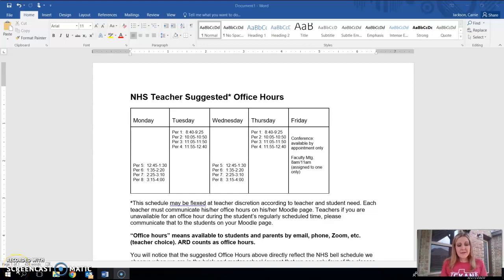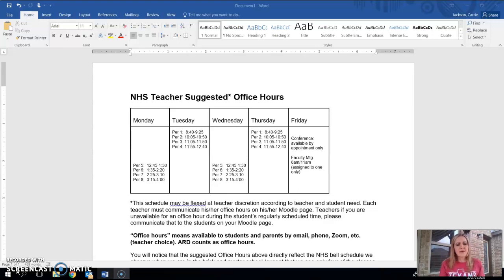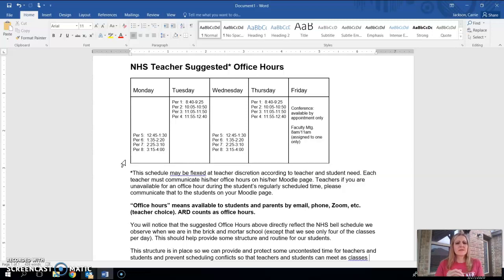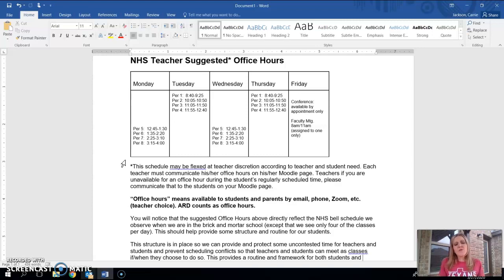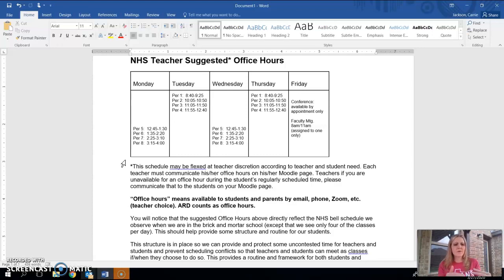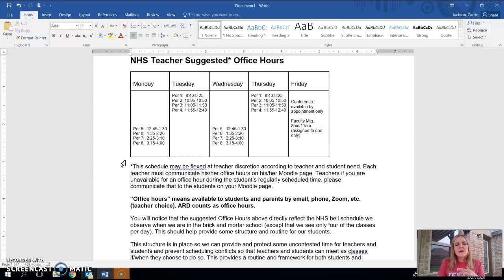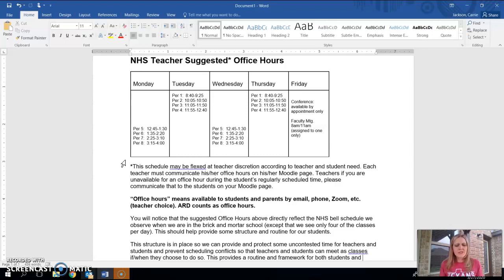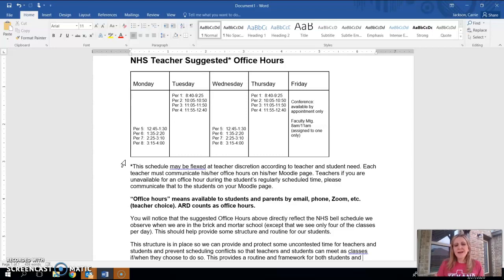NHS Teachers: Suggested Office Hours